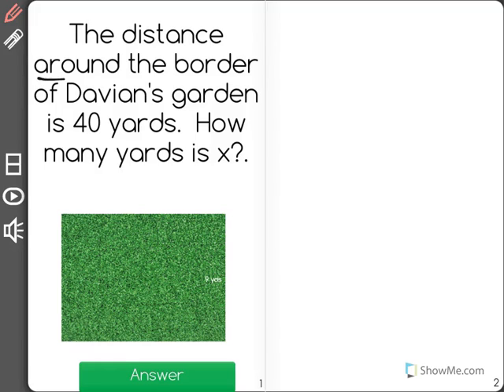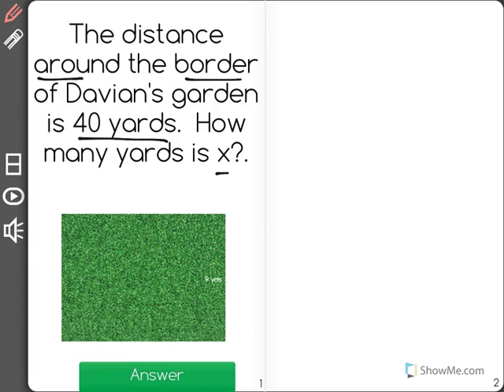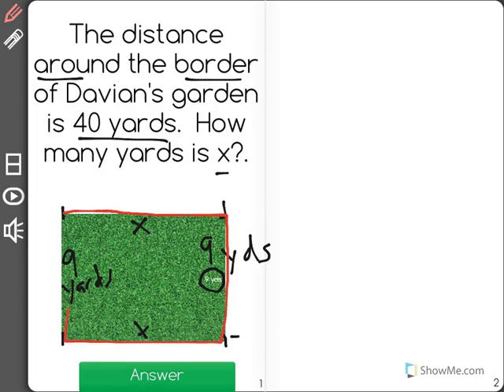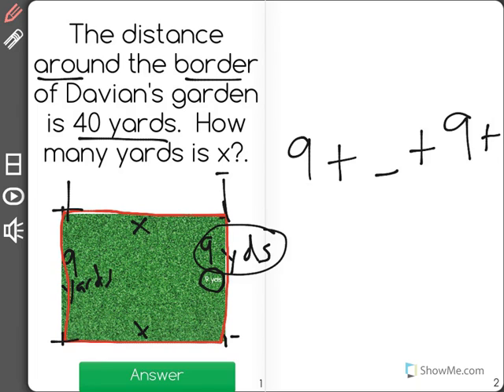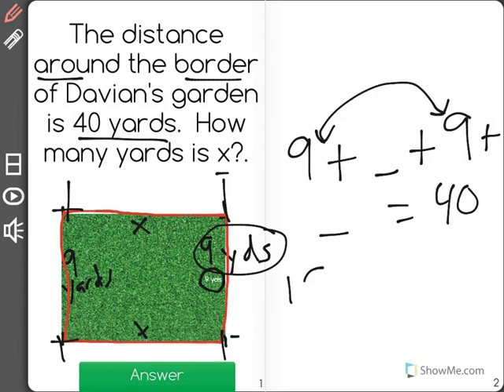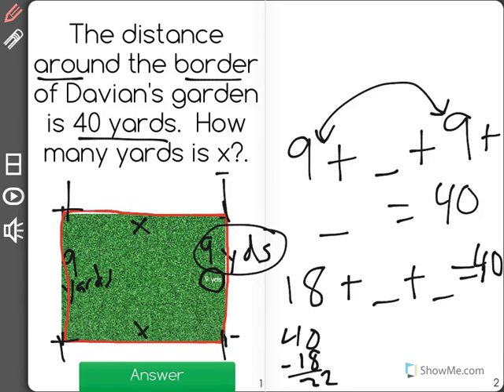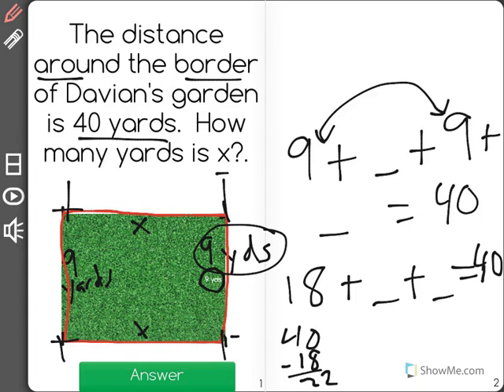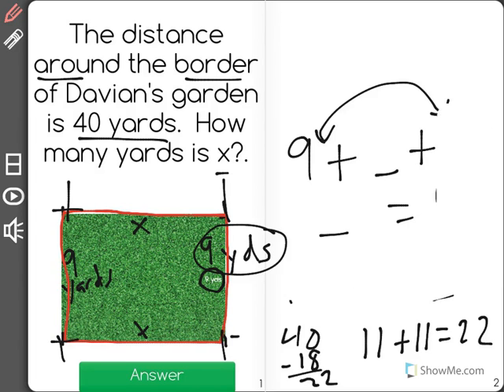[4.MD.3-2.0] Area and Perimeter - Common Core Standard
Apply the perimeter formula for rectangles in real world and mathematical problems.